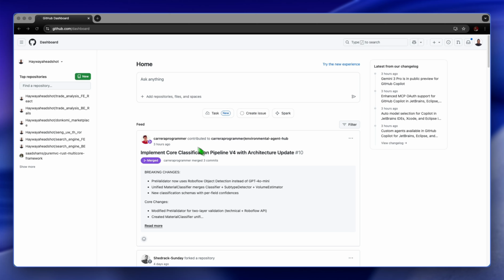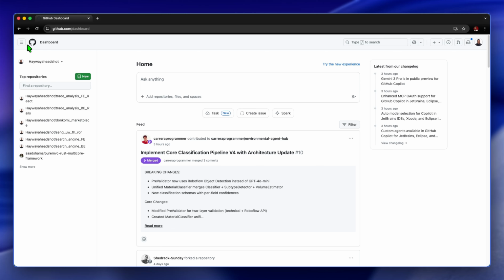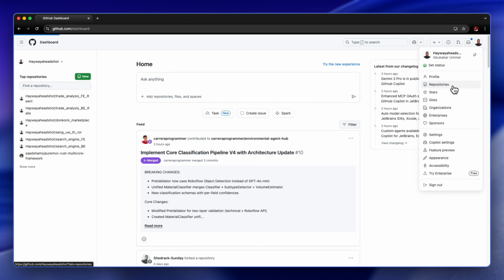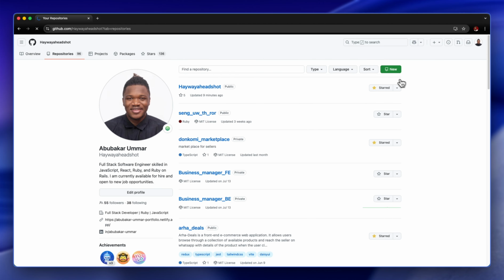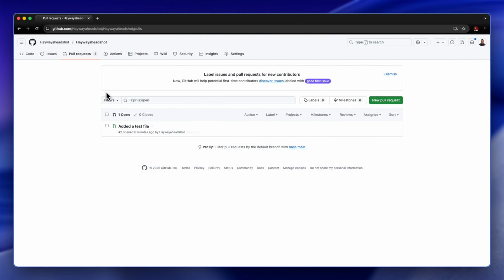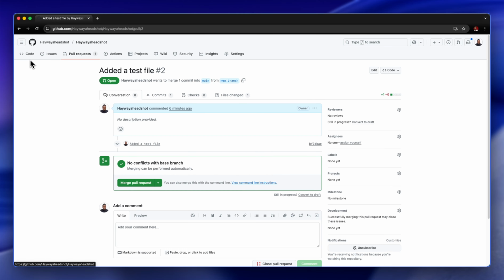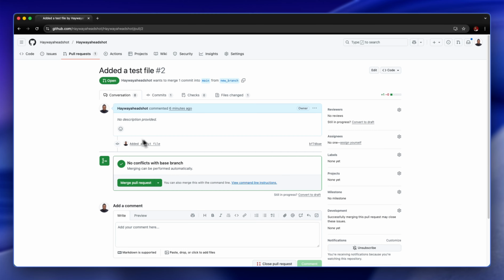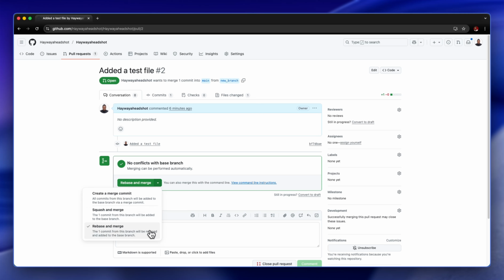How To Rebase Branch On GitHub (2026 Updated Tutorial)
Learn how to effectively rebase a branch on GitHub with this updated 2026 tutorial, ensuring smoother collaboration and cleaner project history.